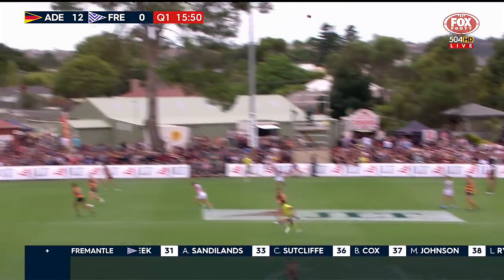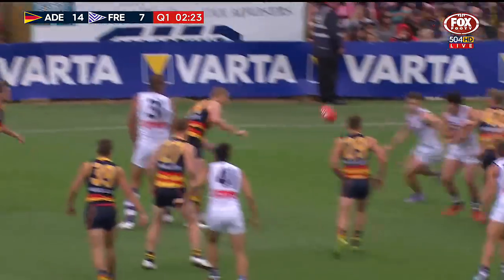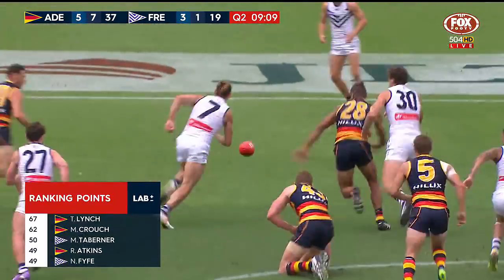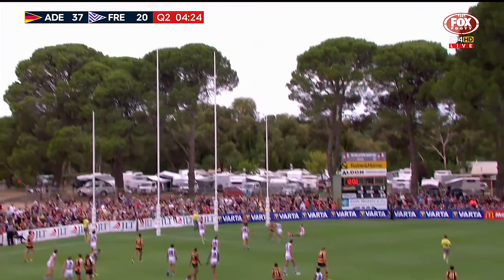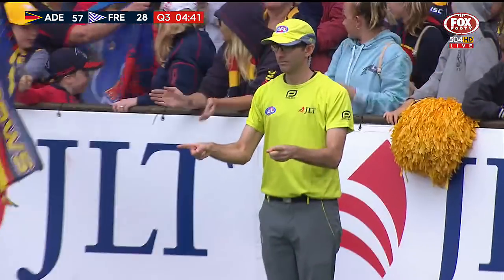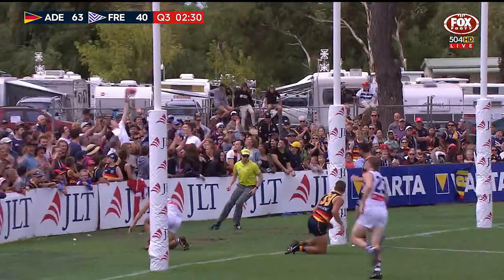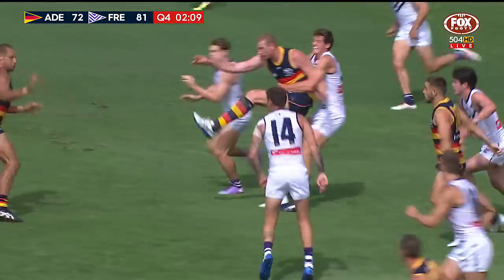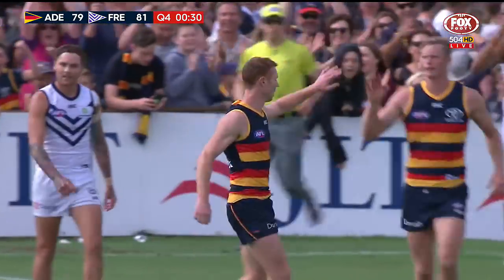Highlights: JLT 1 v Fremantle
The Crows and Dockers clash in week 1 of the JLT Community Series